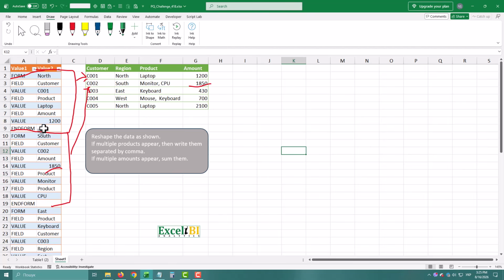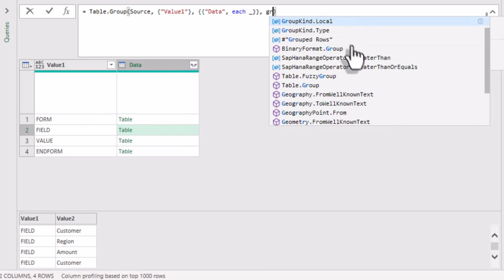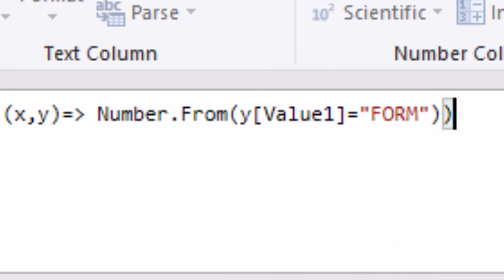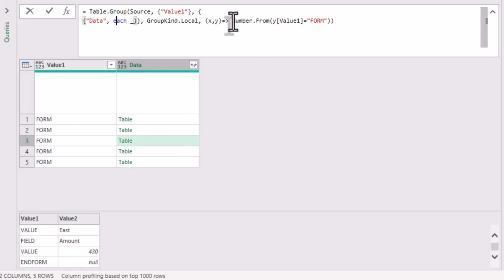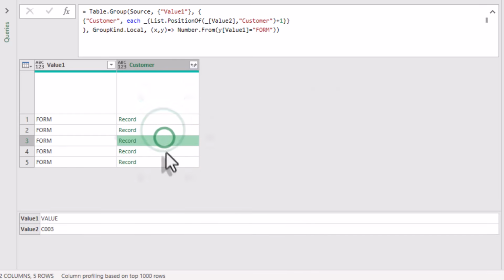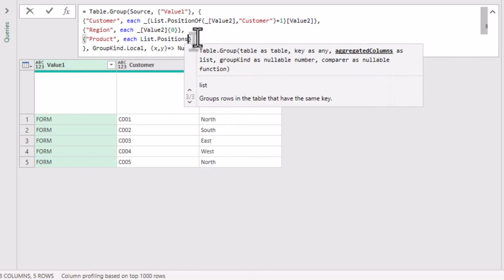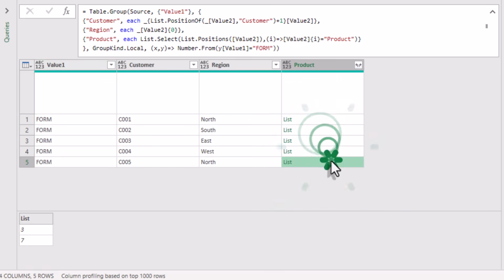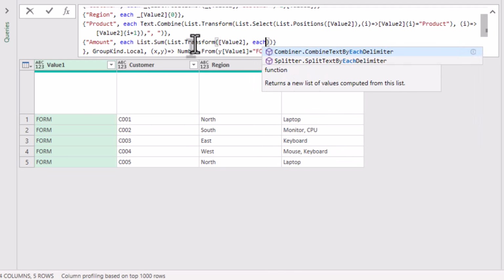Beyond Group By: Custom Grouping in Power Query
Power Query: When Basic Grouping Isn't Enough - PQ128

In this Power Query Challenge, we go beyond basic Table.Group and tackle messy, semi-structured data where each record starts with a FORM row.

You'll learn how to:

Use GroupKind.Local to group consecutive rows
Create a custom comparer to define where a new group starts
Extract values when fields can appear in different positions
Combine multiple Product values into a single result
Safely sum numbers mixed with text
Turn nested, form-based data into a clean table

The key idea is simple: when standard grouping isn't enough, you can define your own grouping logic.

Links:
Challenge Author: Vijay A. Verma